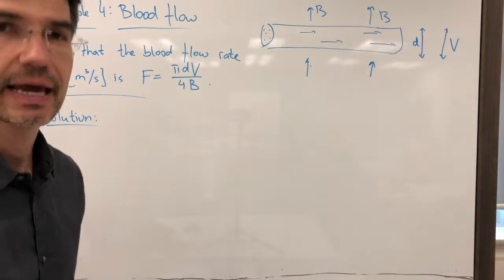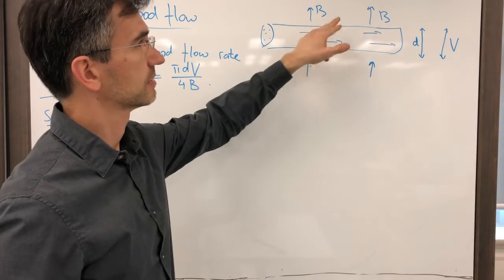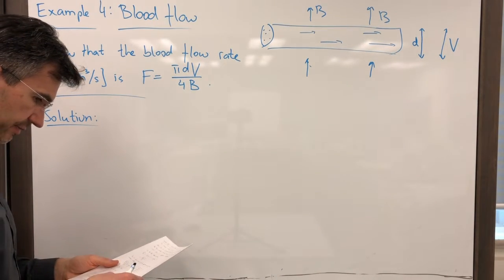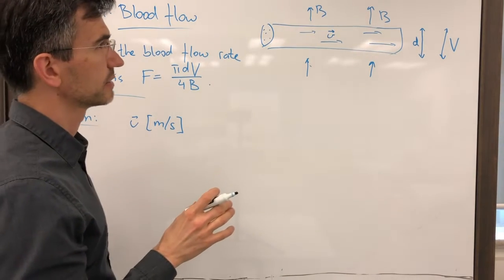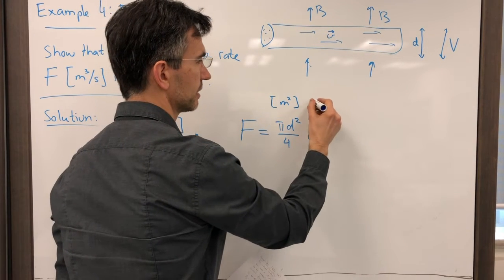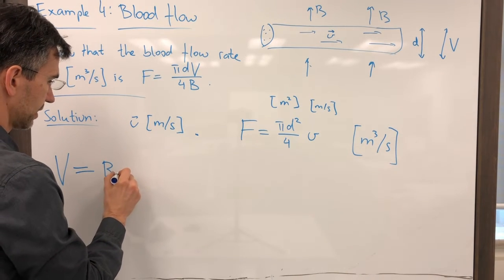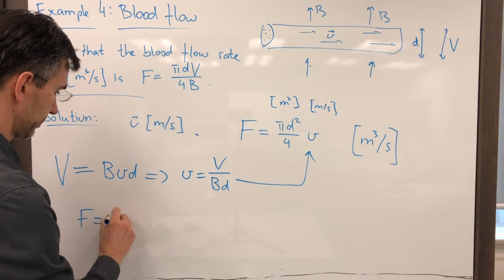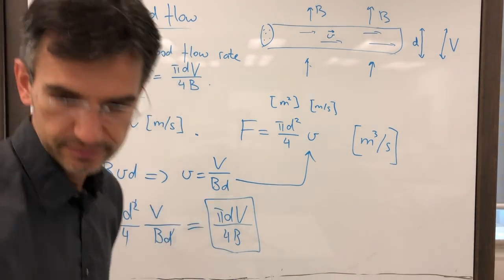39. Magnetism: Motional EMF: Example 4: Blood Flow